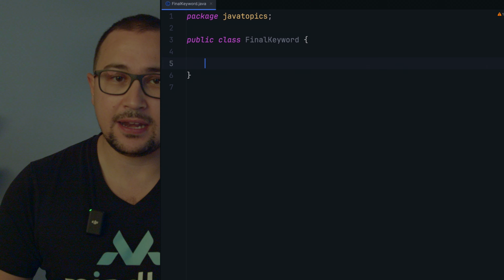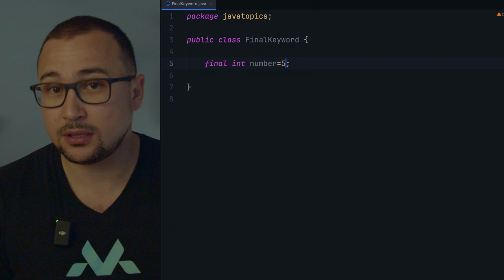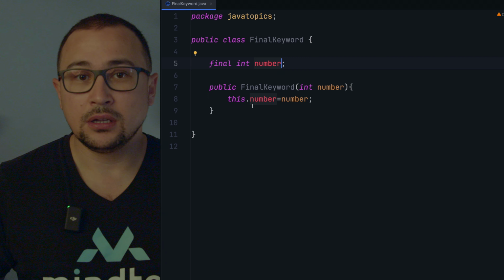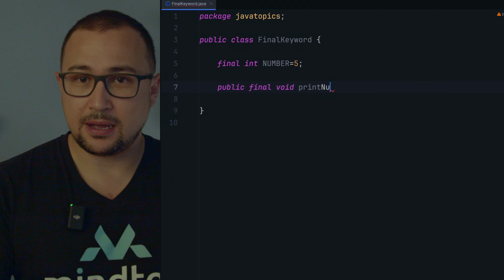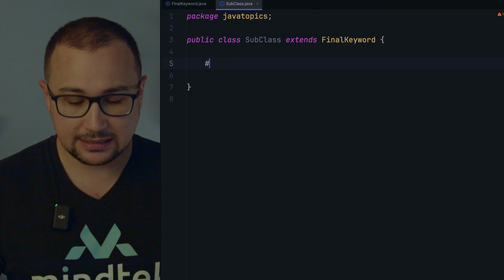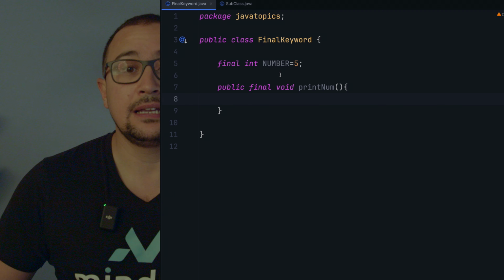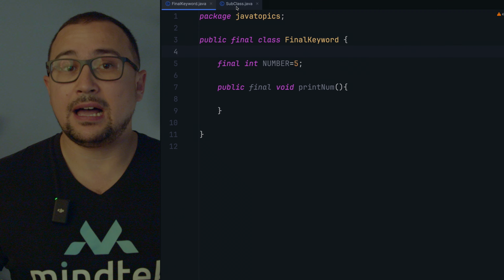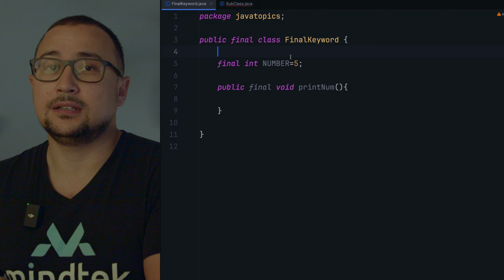JAVA: 'Final' Keyword